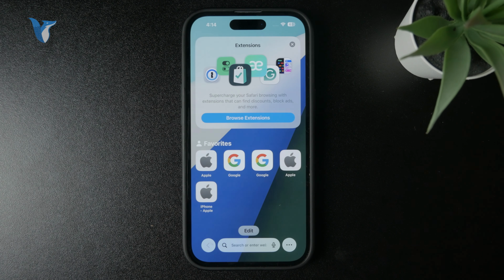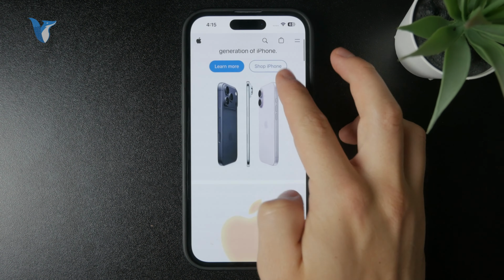How to Add a Website to Favorites on iPhone (tutorial)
Want to save your favorite websites for quick access on your iPhone? This video shows you how to add any site to your Safari Favorites in just a few taps.